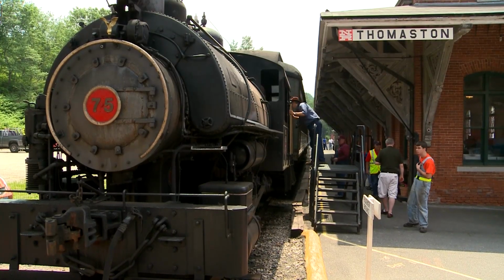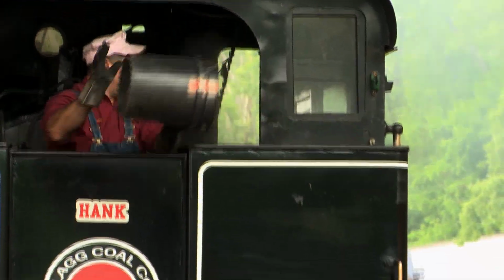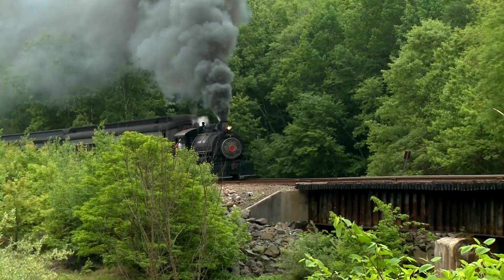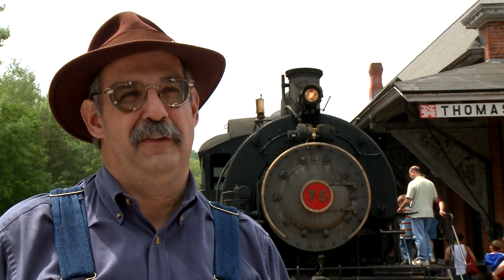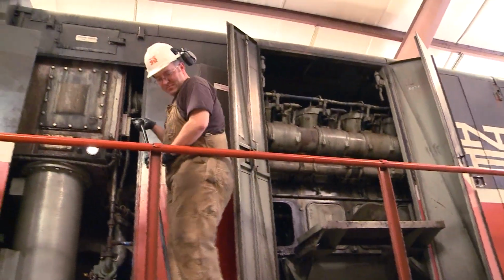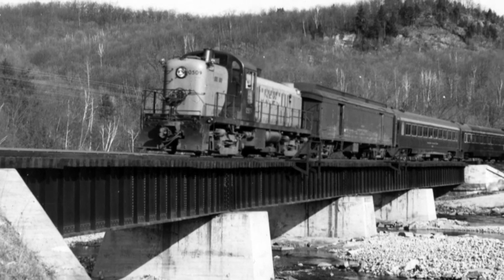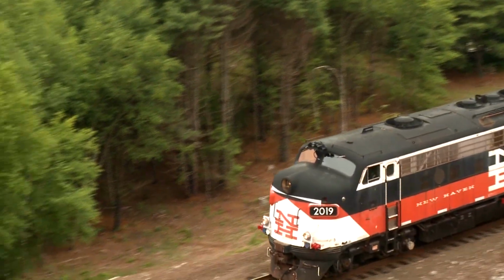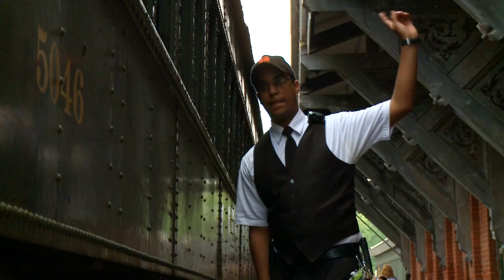The NAUG (Naugatuck Railroad)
2012 Documentary about the Railroad Museum of New England and the Naugatuck Railroad